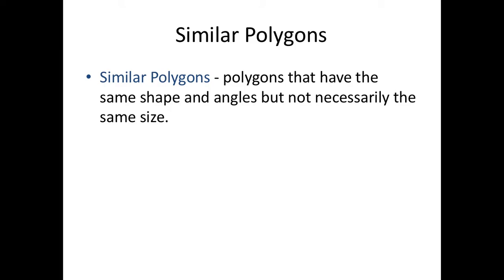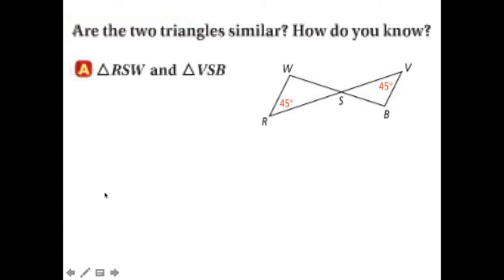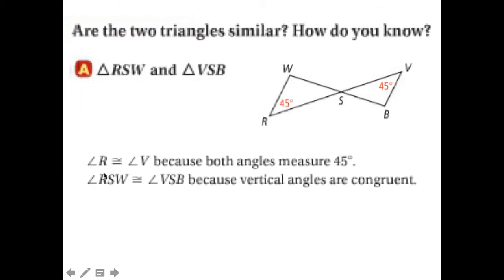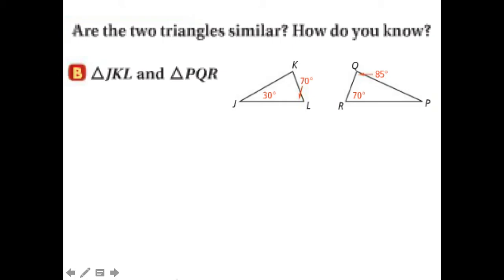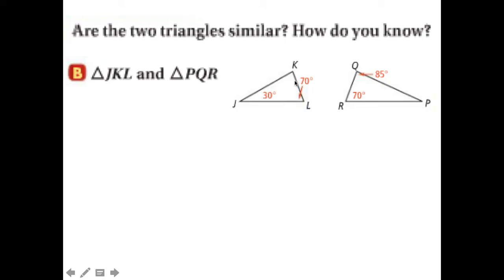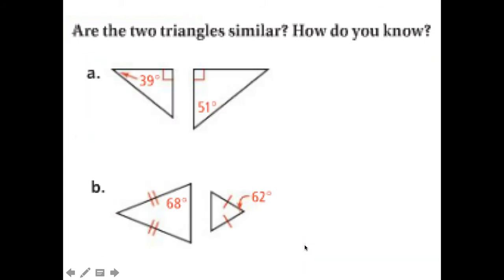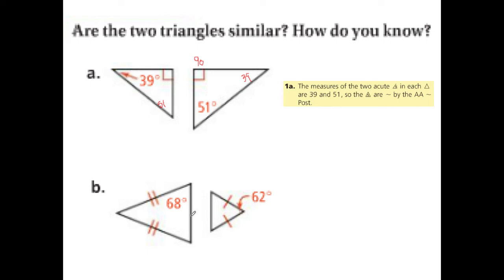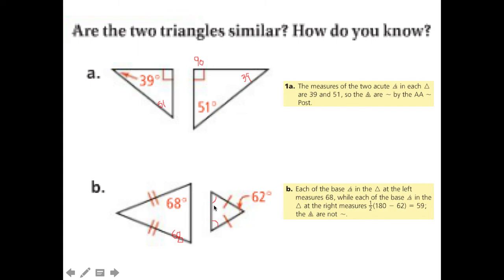Unit 4 2 1 AA, SAS, SSS Similarity___Part 1